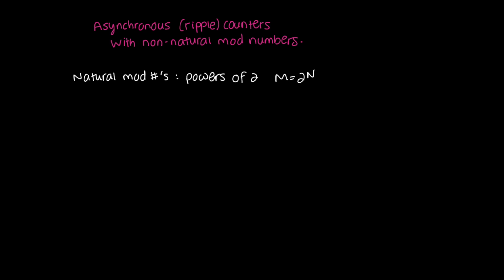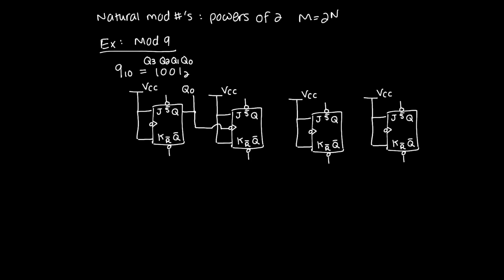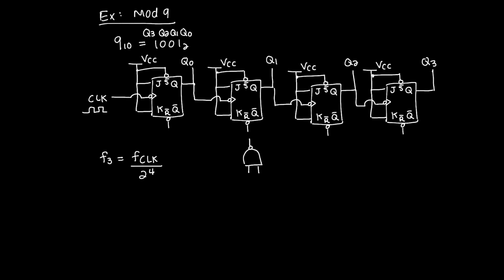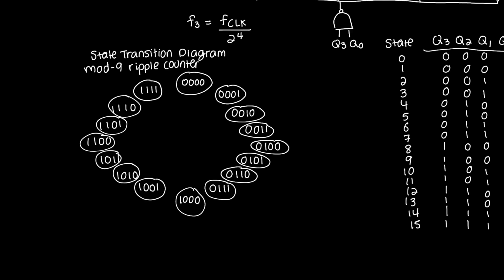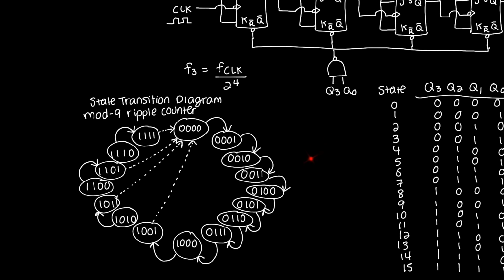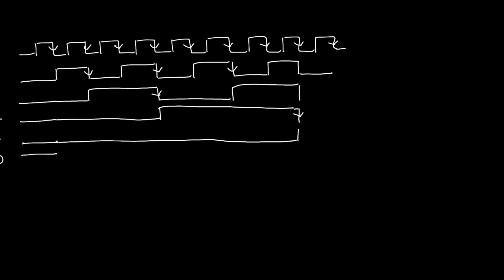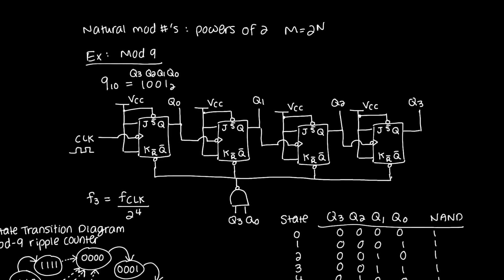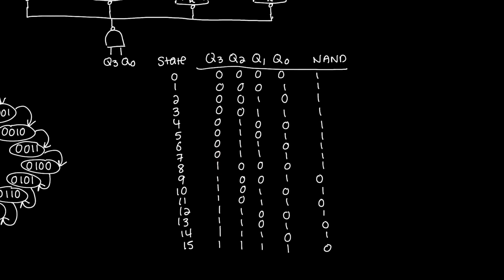Asynchronous counters with non-natural mod numbers